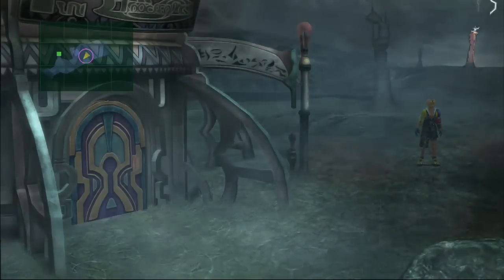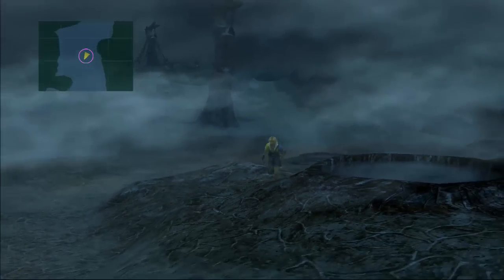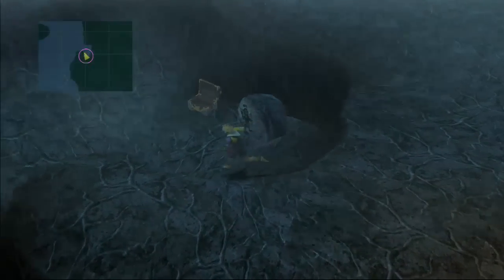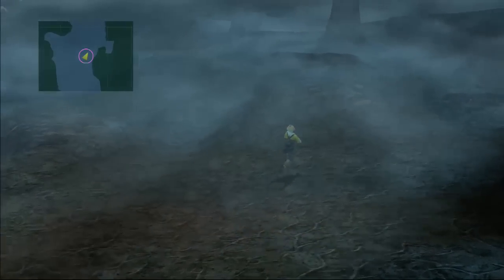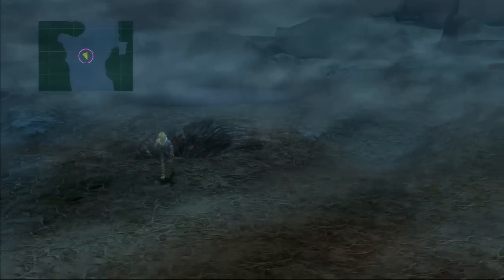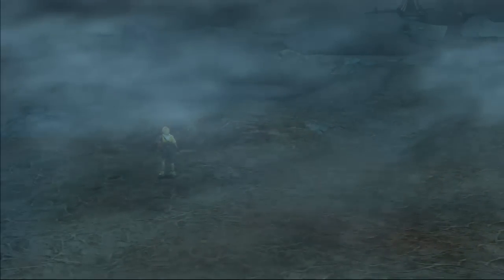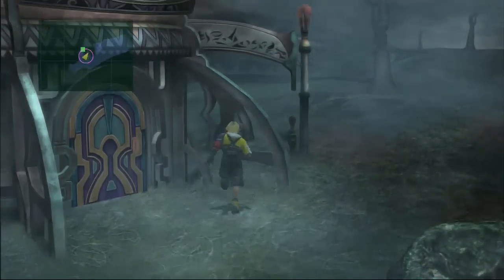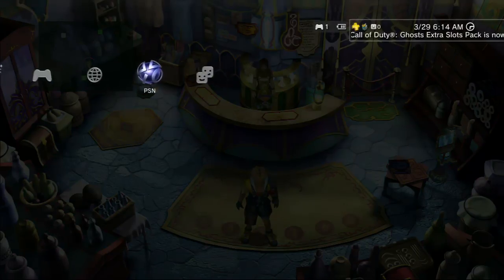Final Fantasy X HD Remaster- Lightning Dancer Trophy (Dodge 200 Lightning Bolts)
a quick guide for the best place to dodge lightning before and after getting the no encounters ability.